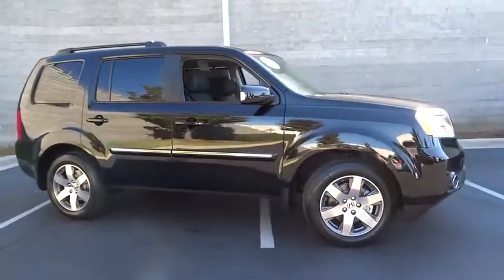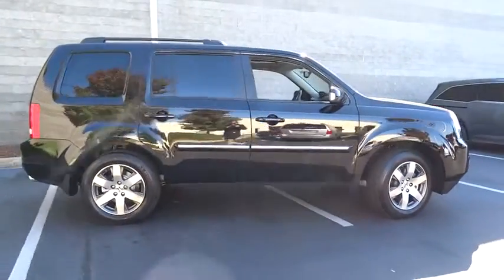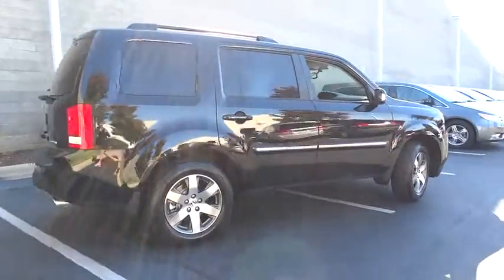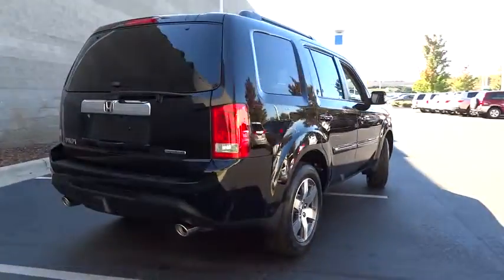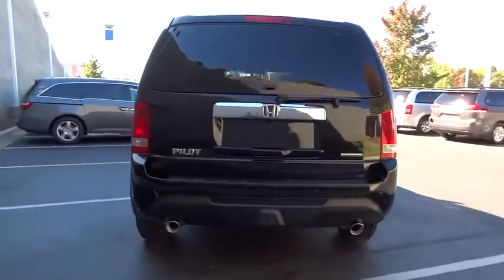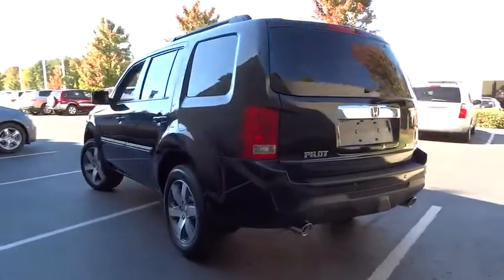2015 Honda Pilot Concord, Charlotte, Gastonia, Matthews, Huntersville, NC H150562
2015 Honda Pilot
Hendrick Honda of Concord: Servicing Concord, NC near Charlotte, Gastonia, Matthews, and Huntersville North Carolina.
2015 Honda Pilot 2WD 4dr Touring w/RES & Navi - Stock#: H150562 - VIN#: 5FNYF3H9XFB017209